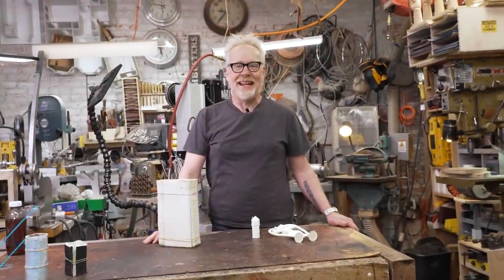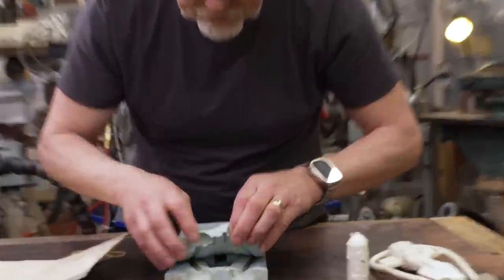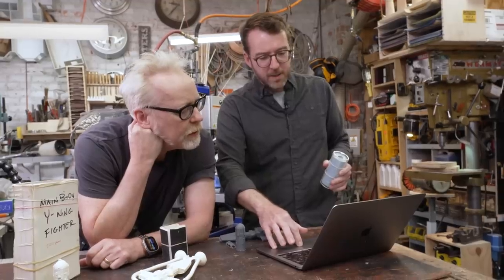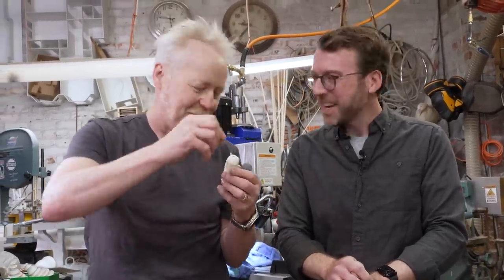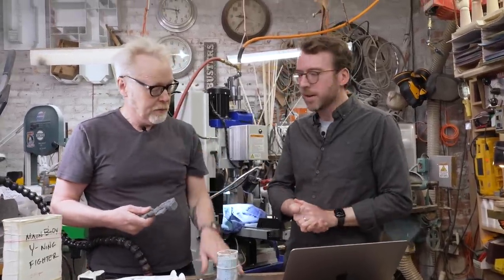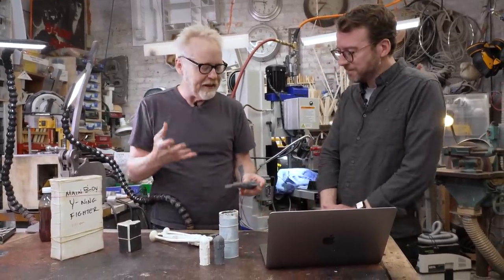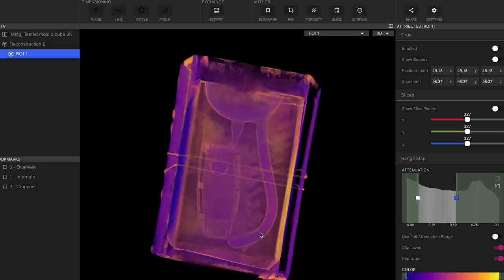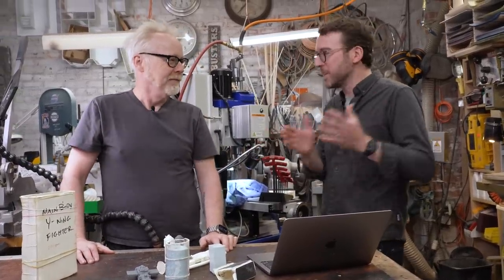Adam Savage Uncovers Star Wars Molds He Made 20 Years Ago!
Adam digs out three silicone molds of a Y-Wing starfighter model he made over 23 years ago as prototypes for Star Wars-licensed toys! These fragile molds are prime examples of the challenge that all effects shops face in preserving the work of their past; every casting deteriorates and could destroy that mold. To recover the model work, we put the molds through a CT scanner and 3D print the original model from the negative space within!

Check out Lumafield's scan of the month exploring 3D printing